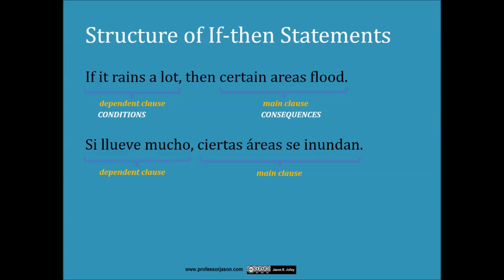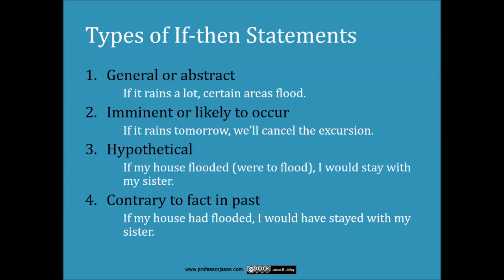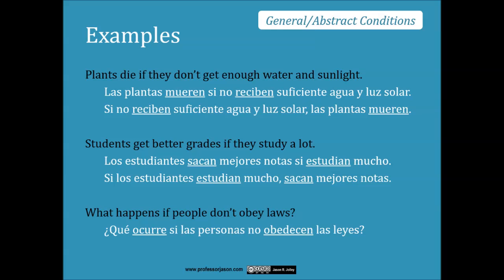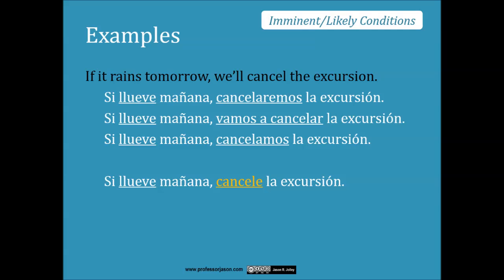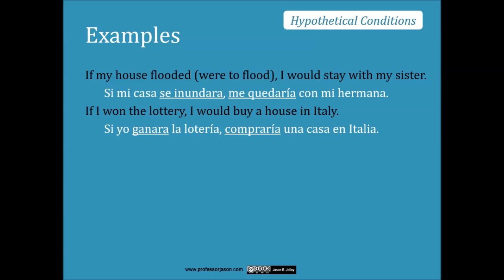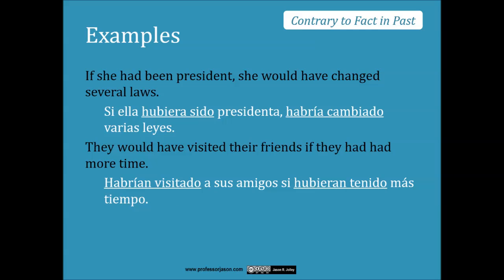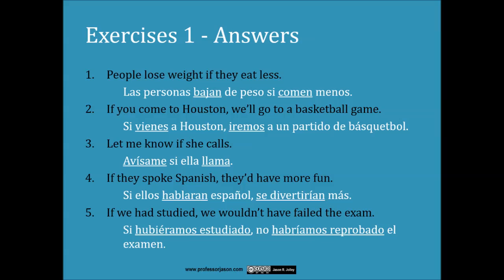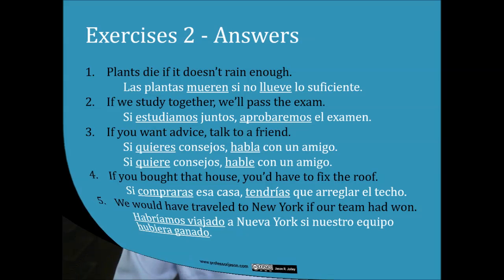Conditional Sentences: Forming If-then Statements in Spanish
In this lesson I cover how to express if-then statements in Spanish, including relatively simple if-then statements in the present indicative and more complex conditional sentences involving the conditional tense and the imperfect and even pluperfect subjunctive.